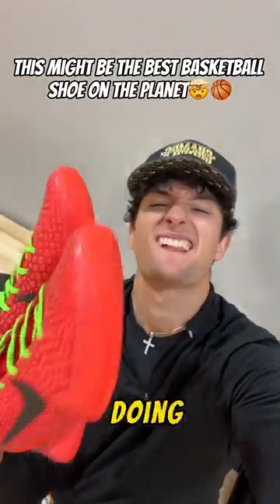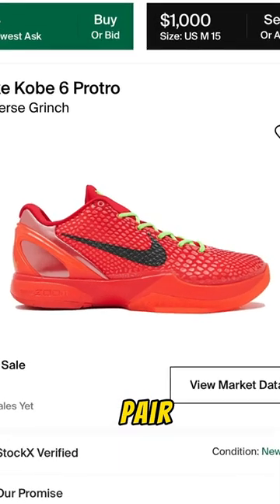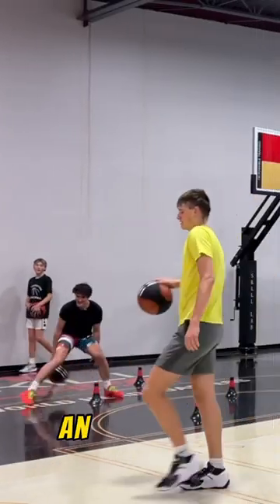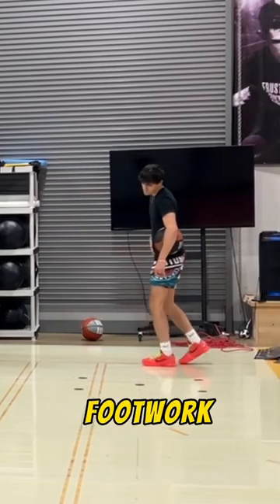Who’s copping a pair of these?🤔🔥🏀